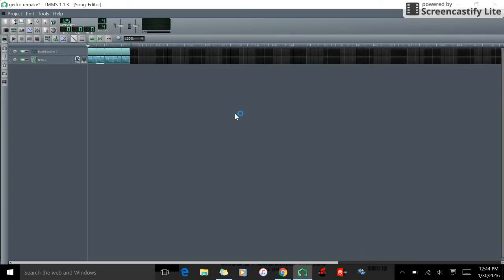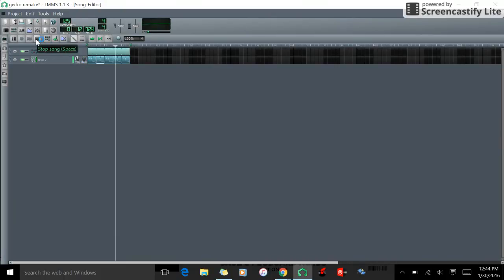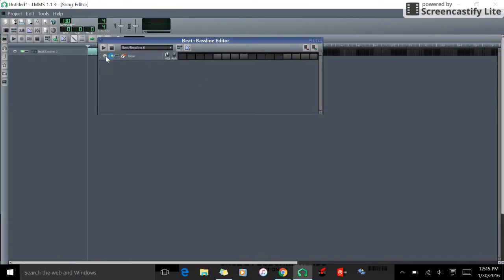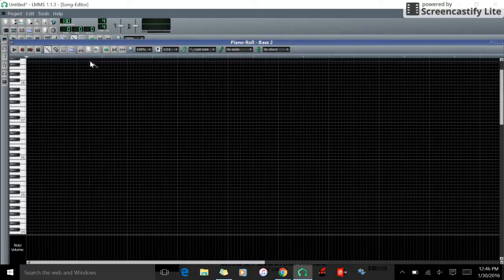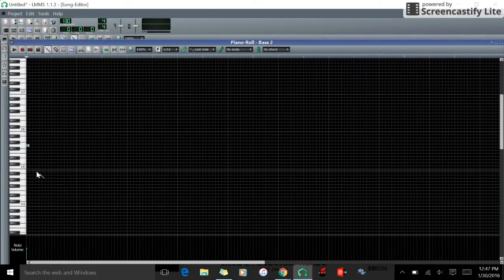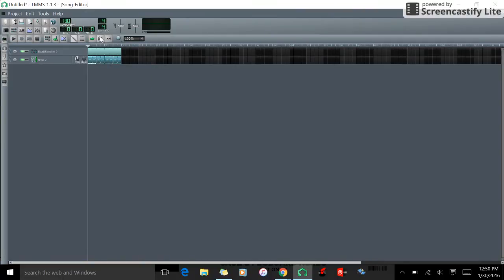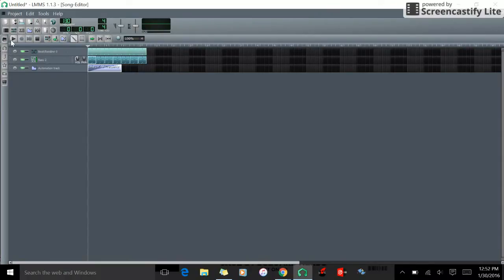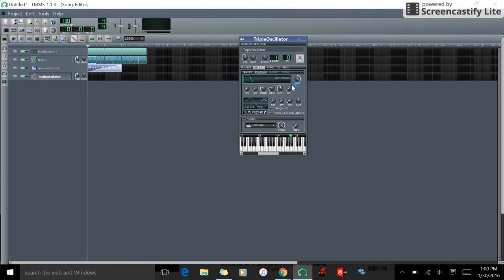How to make future house on Lmms (like Oliver Heldens)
I got the bass on here search up "Future House" and download it: